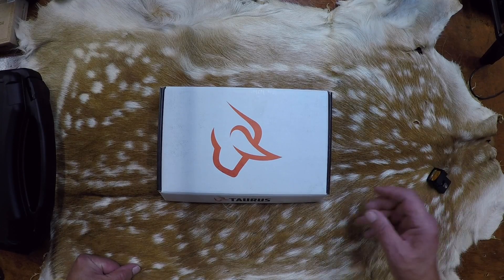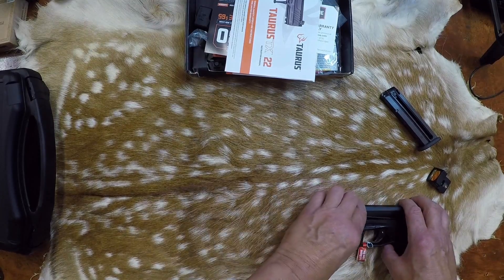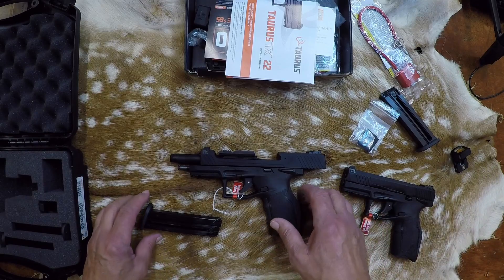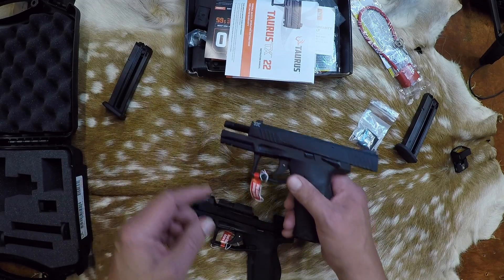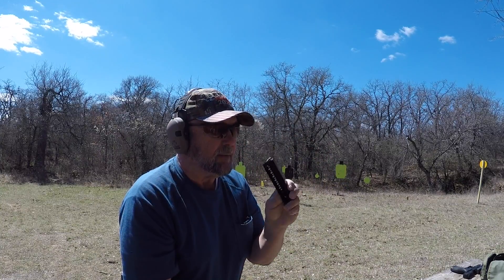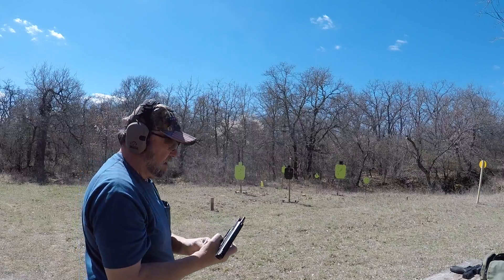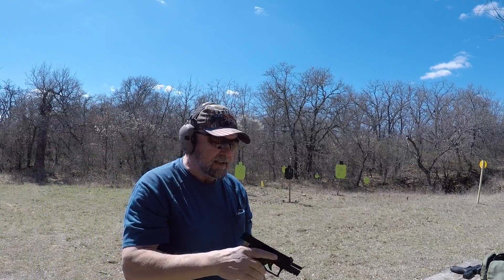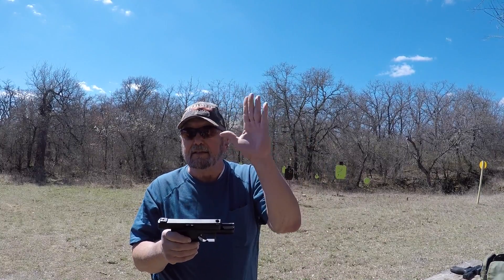TAURUS TX 22, UNBOXING, COMPARISON AND RANGE TIME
Fun Gun Review on the Taurus TX 22.  Enjoy!

Always follow all safety rules and be a mentor for responsible gun ownership.